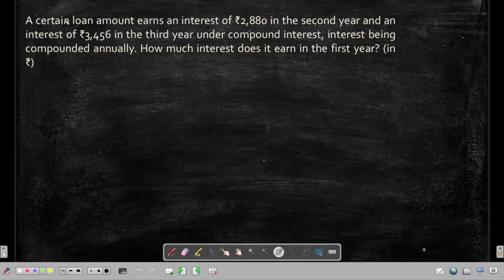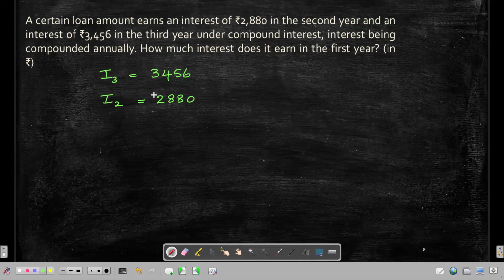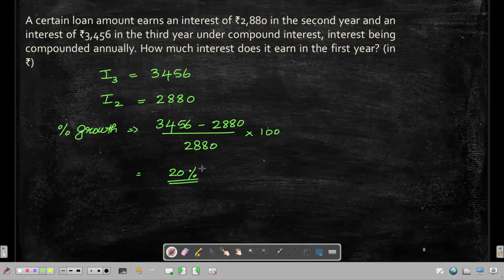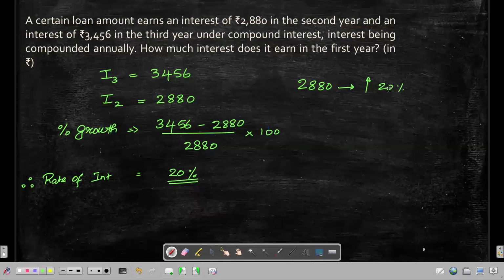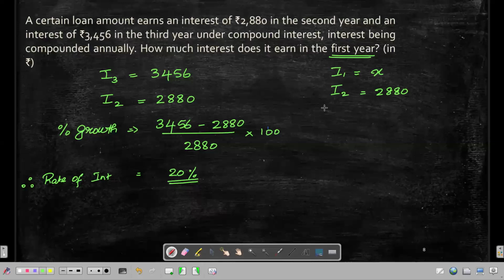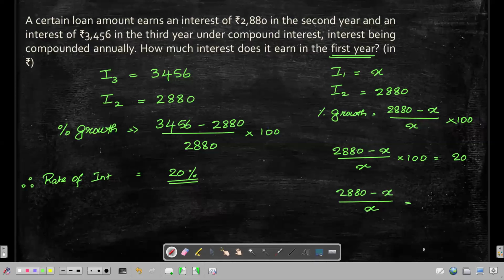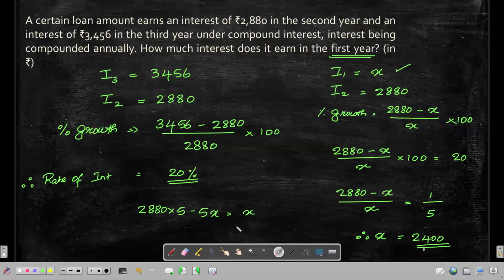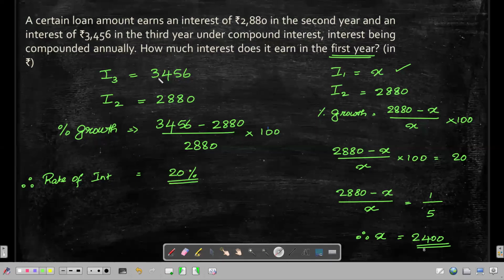SI CI QUESTION 17